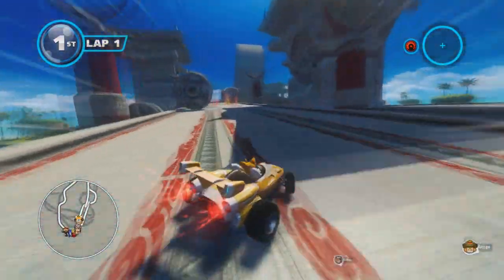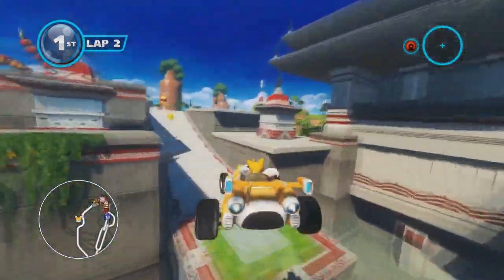Sonic & All-Stars Racing Transformed [PS3] (Unboxing/Breakdown/Demo)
Sonic & All-Stars Racing Transformed [PS3] Unboxing, Breakdown and Demo video.

(Unboxing Song)
"Sonic & All-Stars Racing Transformed - Main Menu"